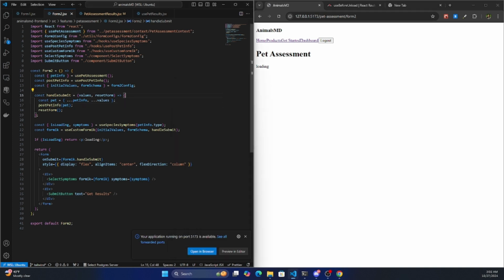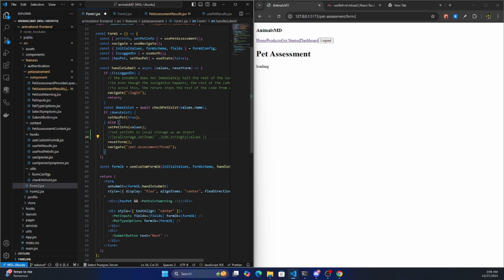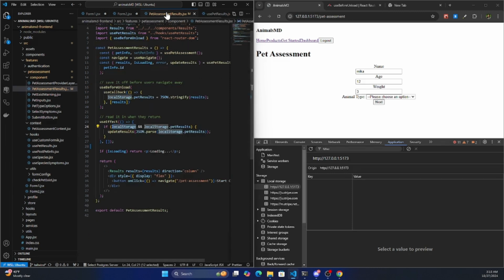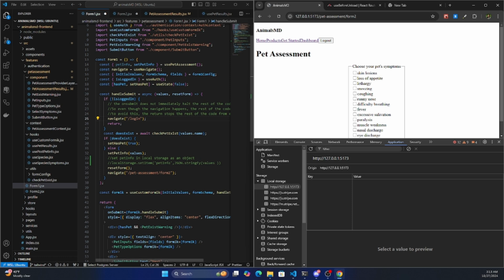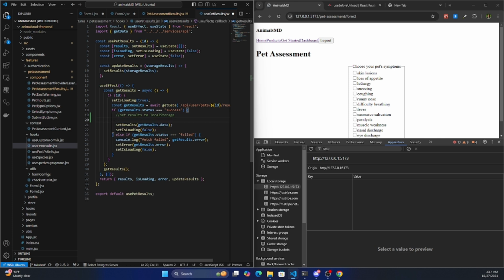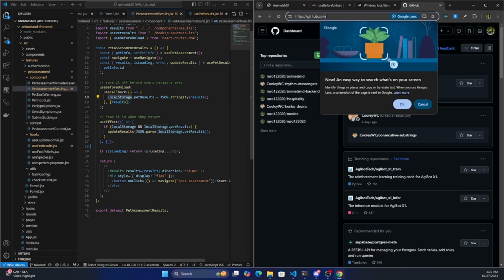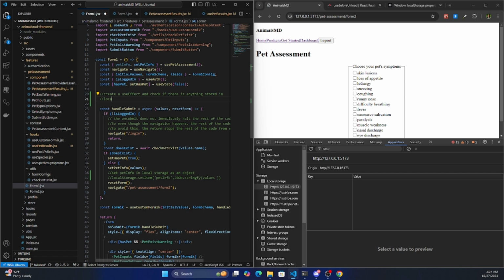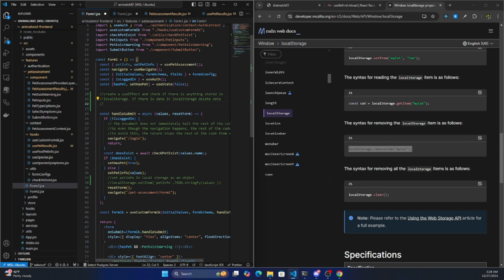Learning Journey part 9 Creating a Plan for Consistent Data Handling in Forms